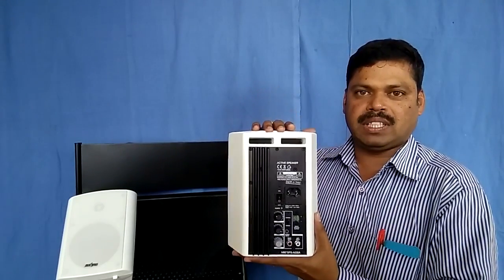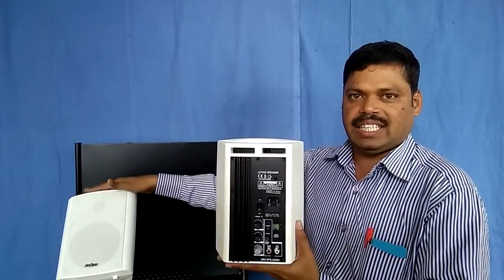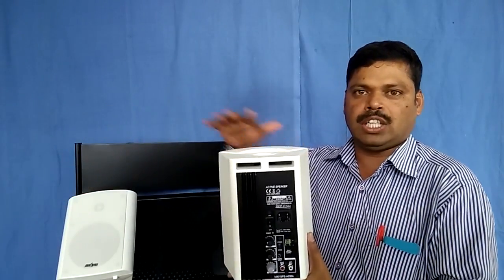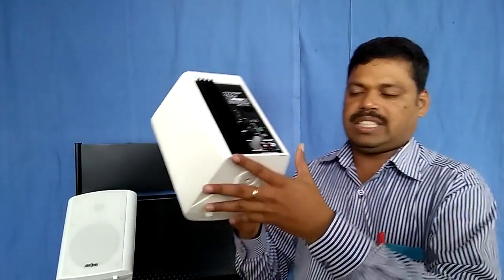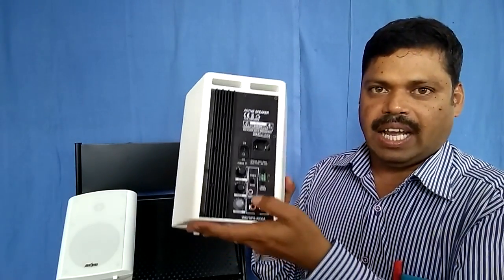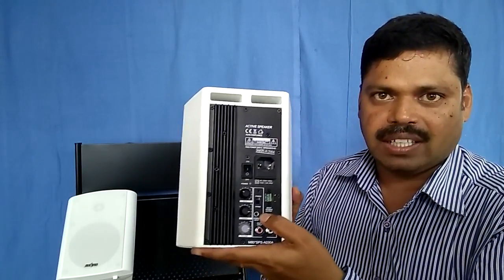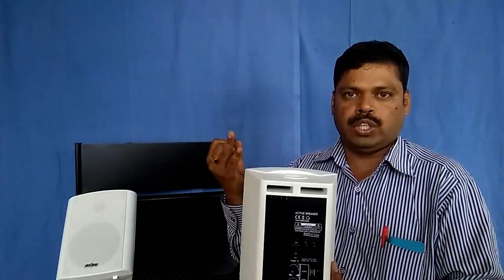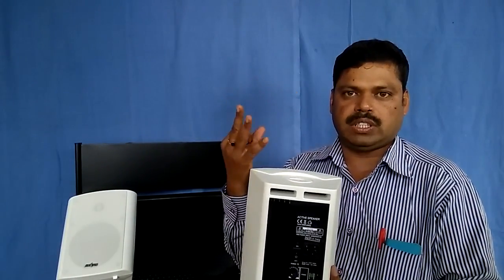ABTUS SPEAKER DEMO